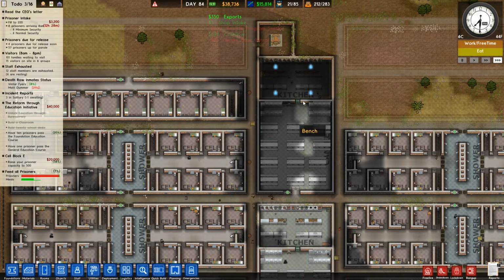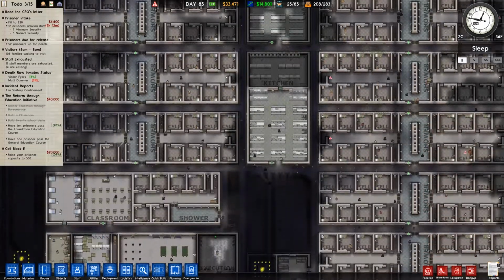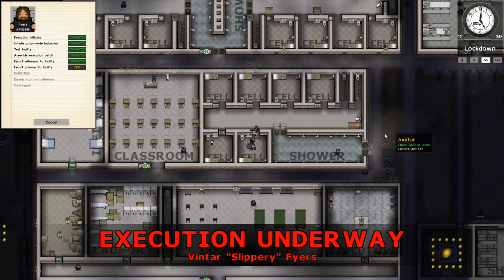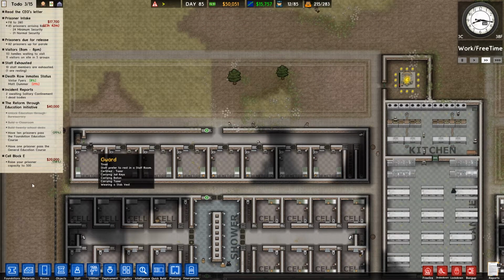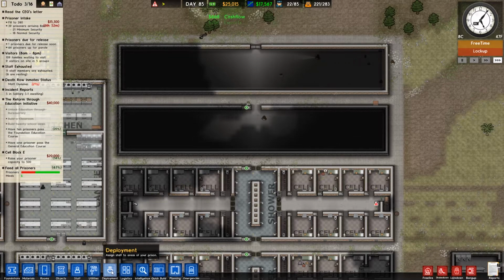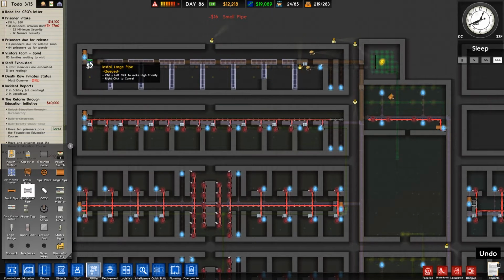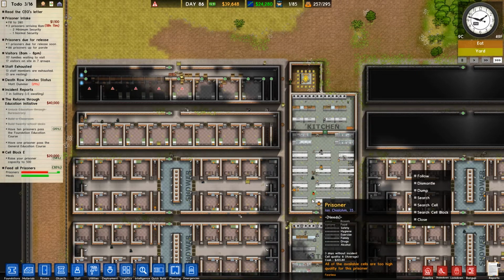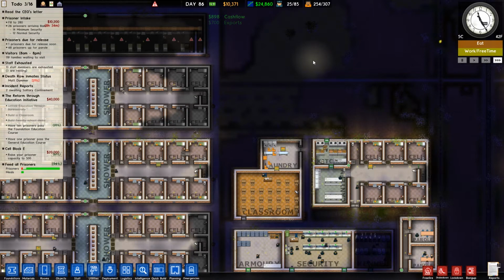Prison Architect -44- My First Prison